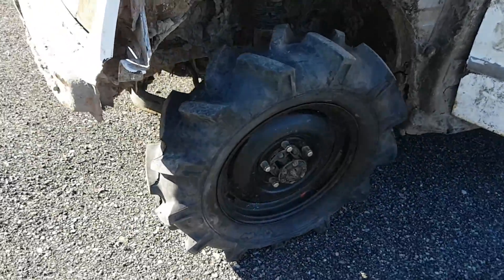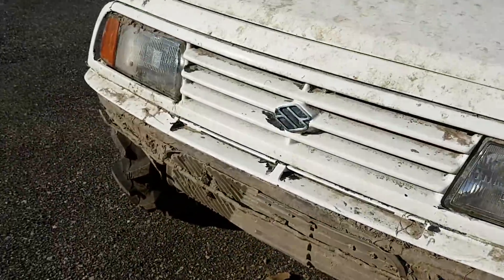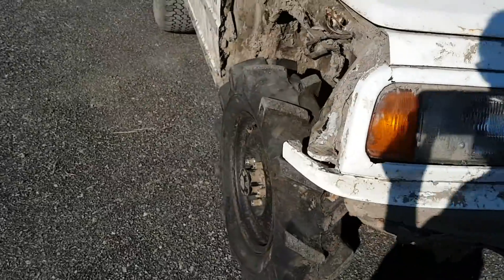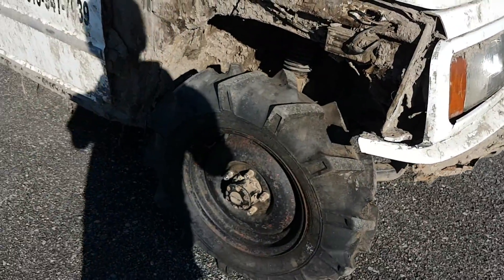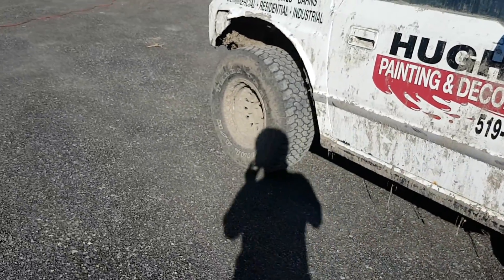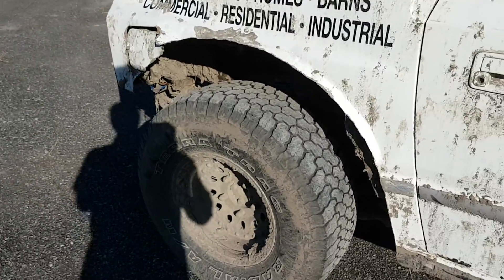Mud truck progress